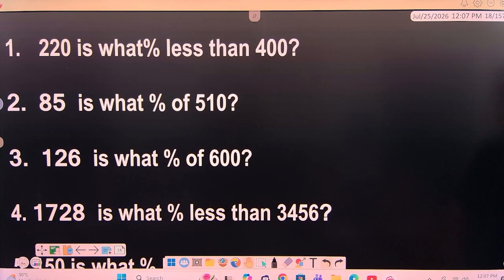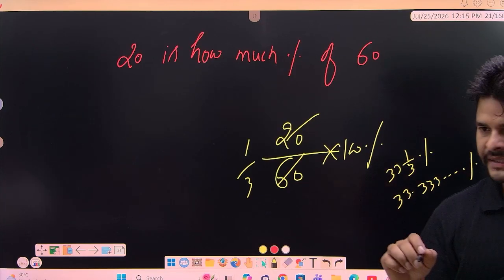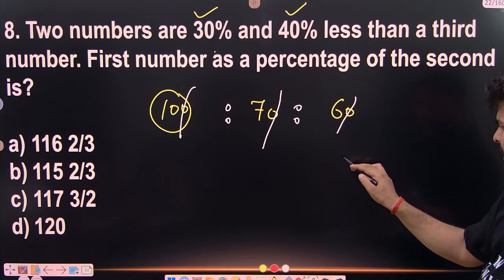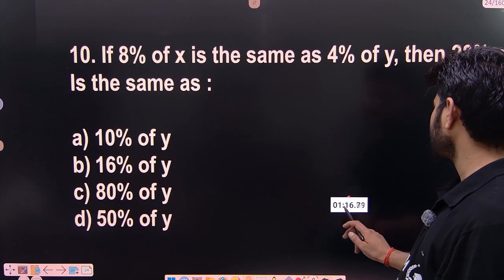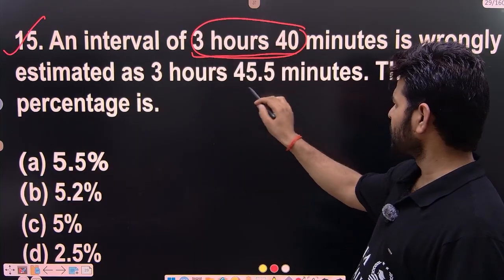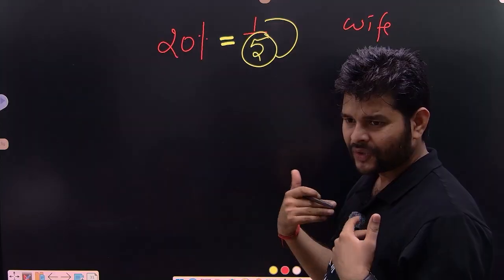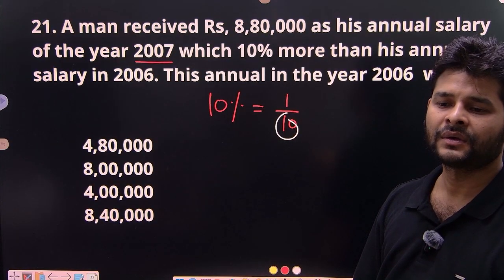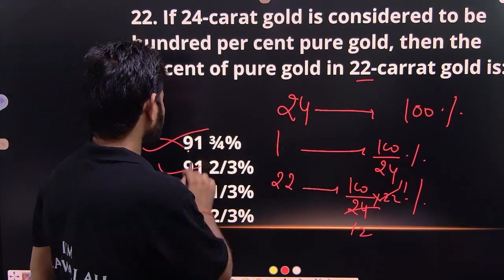Master class % || Type 02 || every Q in 15 sec || for all entrance and govt ex.|| in eng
Master CLASS ||  Percentage for SSC CGL, Banking & CAT | Complete Concept + Short Tricks + PYQs

In this video, you'll learn the complete Percentage chapter from basic to advanced level, specially designed for SSC CGL, Banking Exams (IBPS, SBI, RBI) and CAT aspirants.

📚 In this video, you'll learn:

✅ Basic Percentage Concepts
✅ Percentage to Fraction Conversion
✅ Fraction to Percentage Conversion
✅ Percentage Increase & Decrease
✅ Successive Percentage Changes
✅ Profit & Loss Applications
✅ Discount Questions
✅ Simple & Shortcut Tricks
✅ Previous Year Questions (PYQs)
✅ Exam-Oriented Practice

🎯 Useful for:
SSC CGL
SSC CHSL
SSC CPO
IBPS PO
IBPS Clerk
SBI PO
SBI Clerk
RBI Assistant
CAT
XAT
SNAP
CMAT
CUET
CLAT
NIFT

SSC Exams

SSC CGL
SSC CHSL
SSC CPO
SSC MTS
SSC GD
SSC Selection Post
SSC JE

Banking & Insurance

IBPS PO, Clerk & RRB
RBI Assistant
RBI Grade B
LIC AAO & ADO
NIACL
UIIC
NICL

CAT
XAT
SNAP
NMAT
CMAT
MAT
IIFT
TISSNET (where applicable)

Defence Exams

CDS
AFCAT
CAPF (Assistant Commandant)

Teaching Exams

CTET
UPTET
REET
HTET
STET
KVS
NVS
DSSSB
TGT
PGT
Assistant Professor Recruitment

Police & State Exams

UP Police Constable
UPSI (Sub-Inspector)
Delhi Police
Bihar Police
Rajasthan Police
State Police Recruitment
State PCS Aptitude Papers

Railway Exams

RRB NTPC
RRB Group D
RRB ALP
RRB Technician

CUET
NIFT
NDA
CSIR
UGC NET (Paper I Aptitude)
FCI
ESIC
EPFO
DRDO
ISRO Technical Exams
Intelligence Bureau (IB)
Various PSU & Government Recruitment Exams
Campus Placements
Corporate Aptitude Tests
📢 If this video helps you: